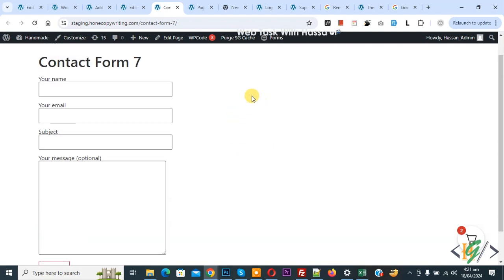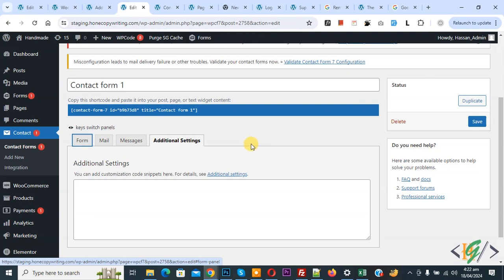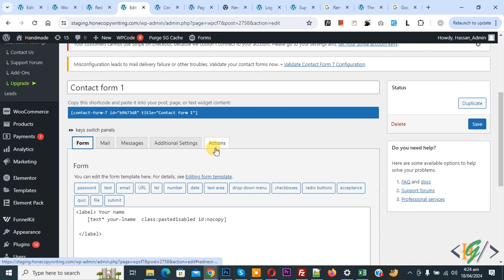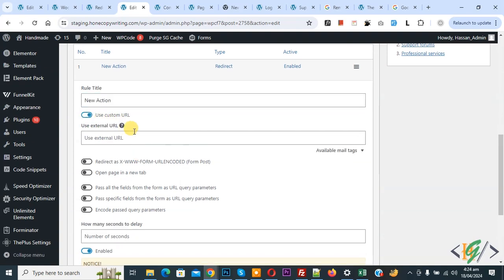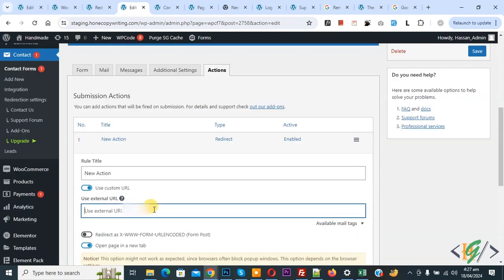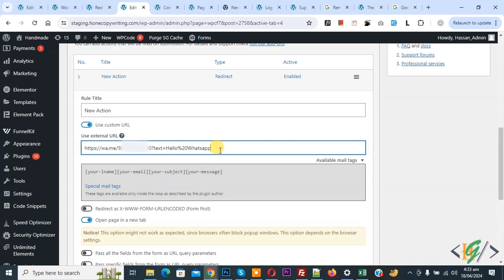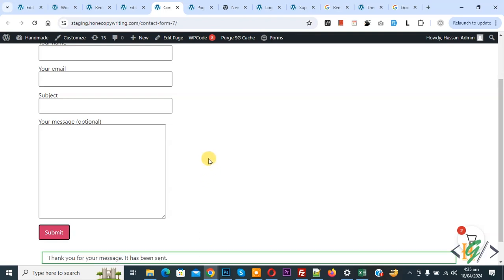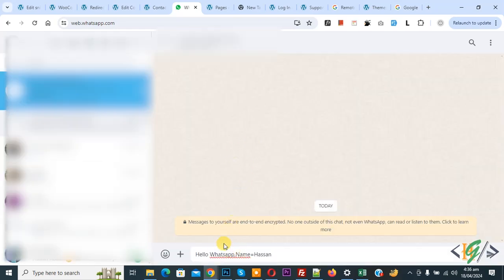How to Redirect Contact Form 7 to WhatsApp using Redirection URL in WordPress | Mail Tags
In this wordpress contact form 7 tutorial for beginners you will learn how redirect contact form 7 to whatsapp web / mobile using plugin " Redirection for Contact Form 7 " in wordpress website. So we will use redirection setting and add whatsapp url with telephone number with customize custom text with form mail tags. So After form submission data will transfer / pass to whatsapp platform.